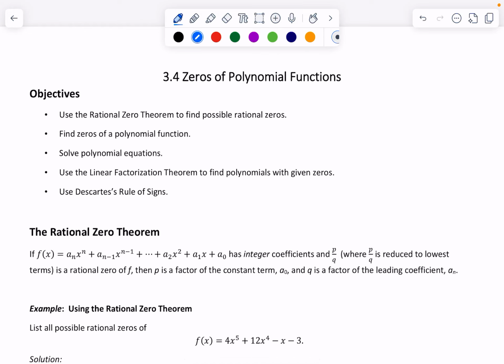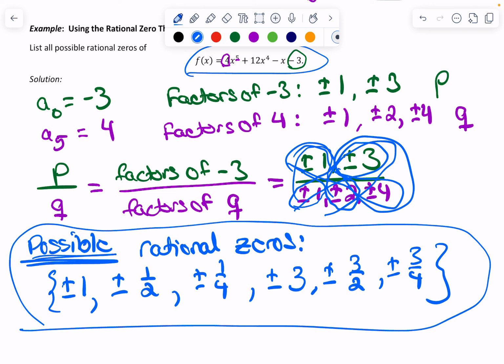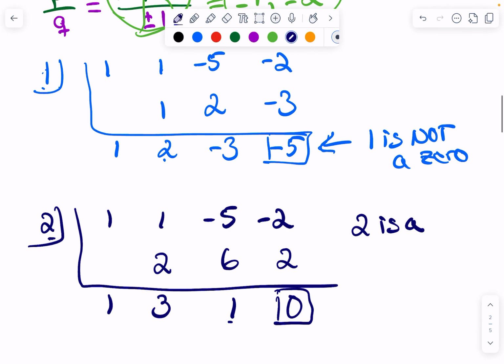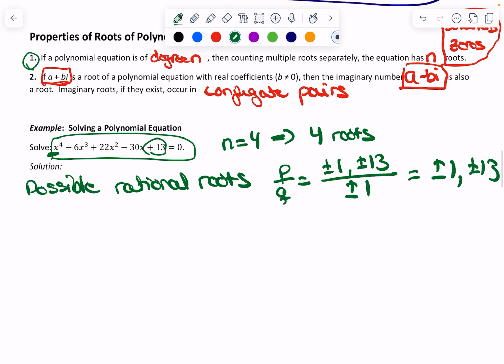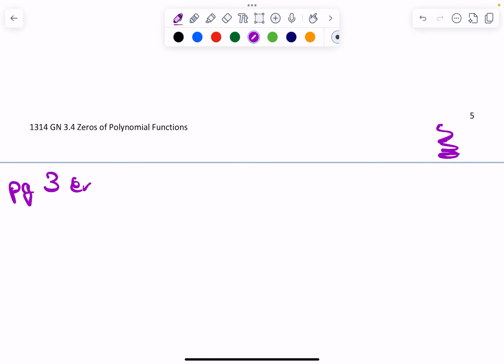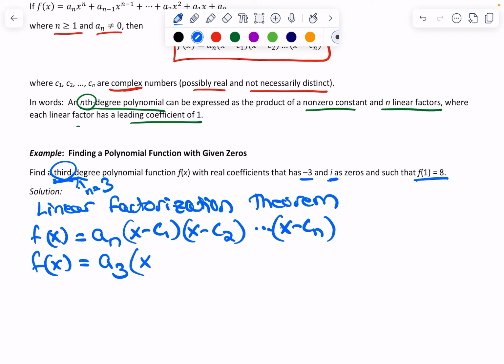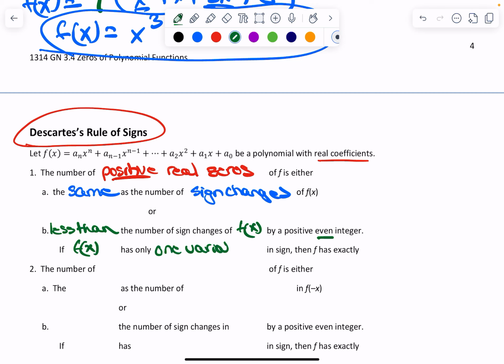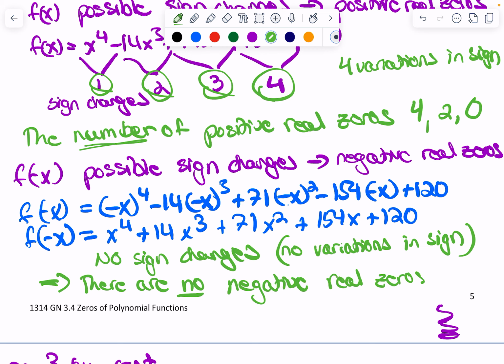1314 3.4 Zeros of Polynomial Functions